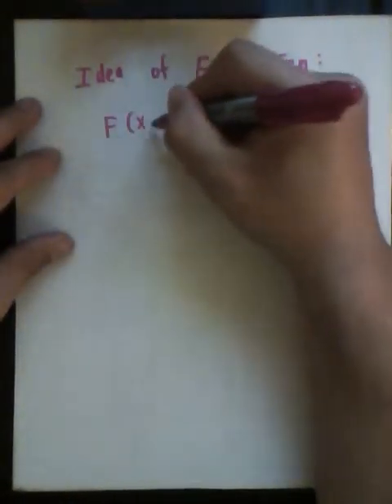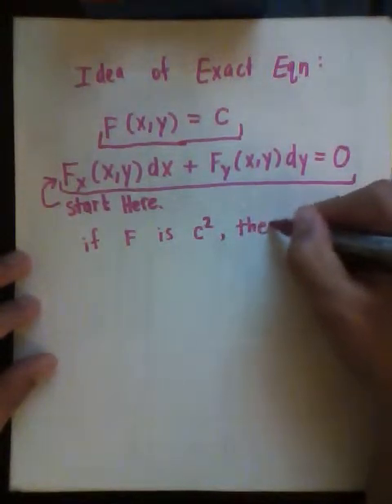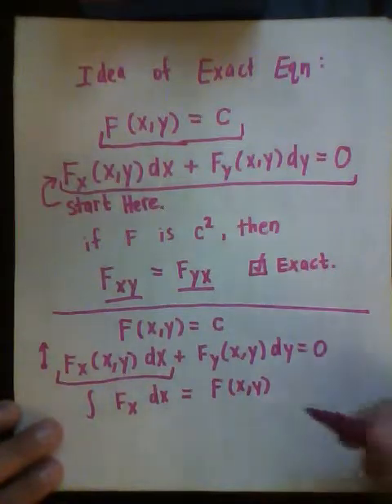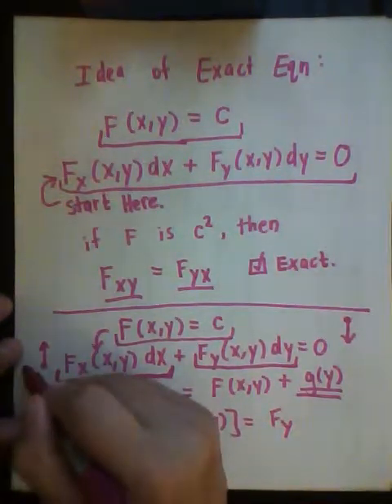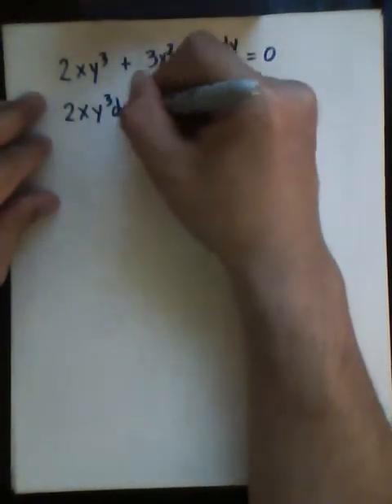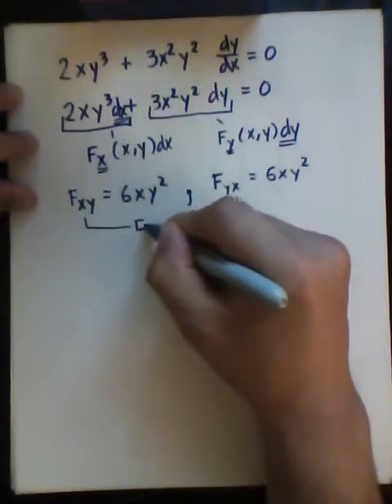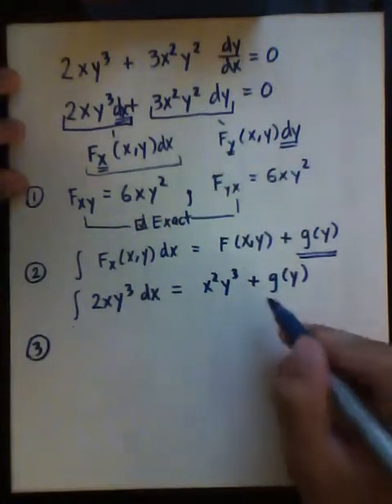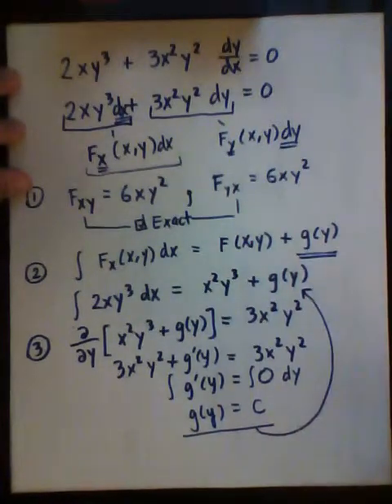Exact Equation Ex1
Easy Exact Differential Equation Example